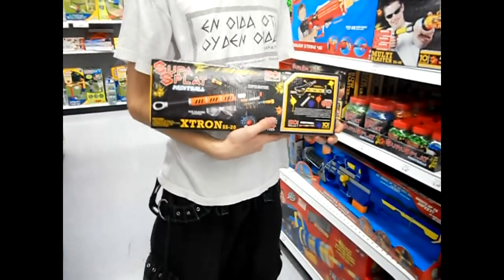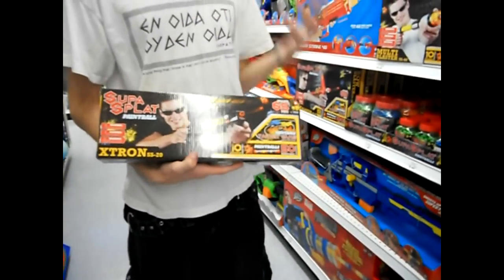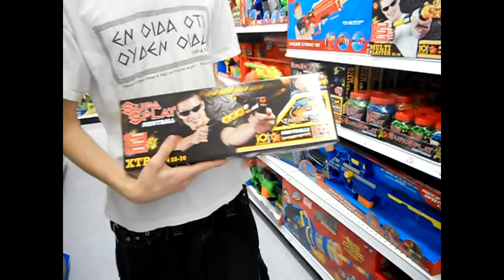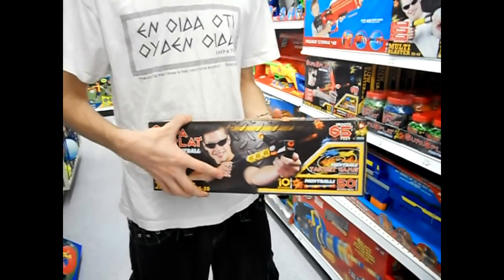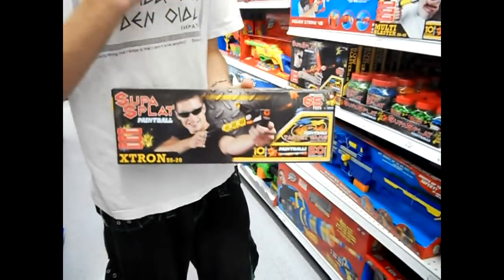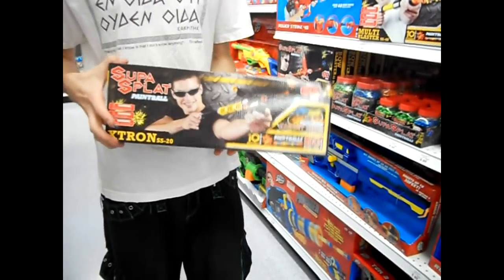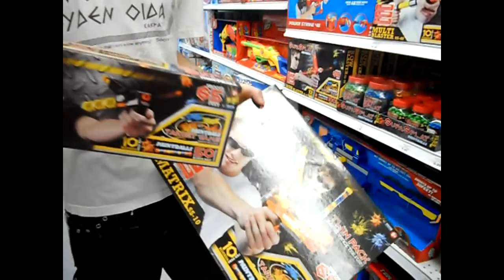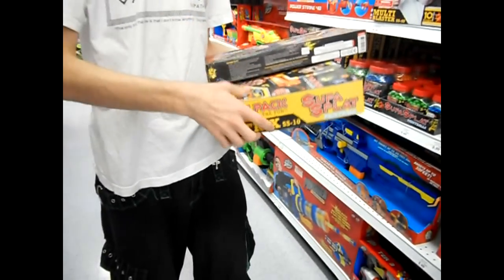Sneak Peek: The Supa-Splat lineup, full review at Foam Nation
Thanks for helping me launch this new blog guys!